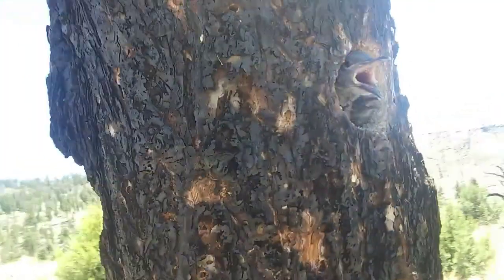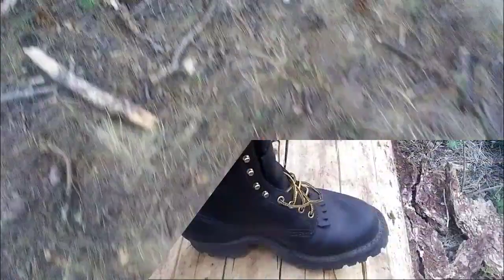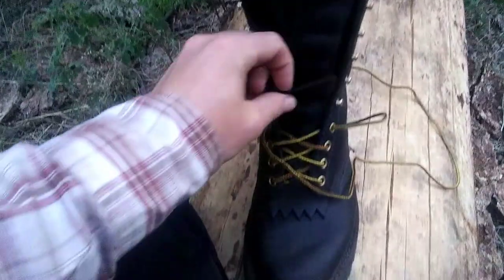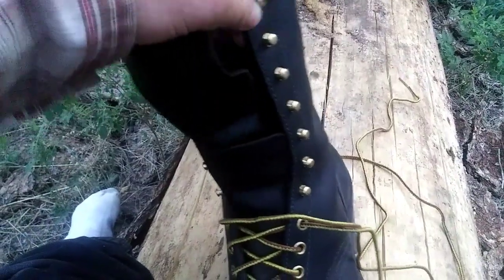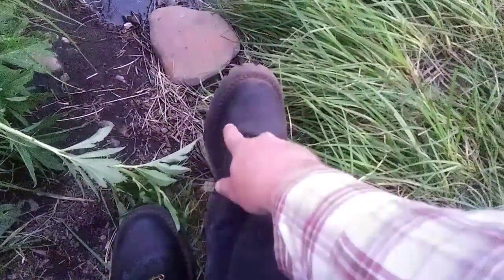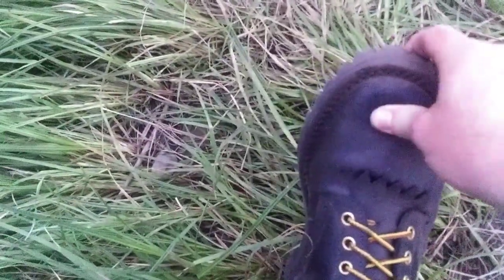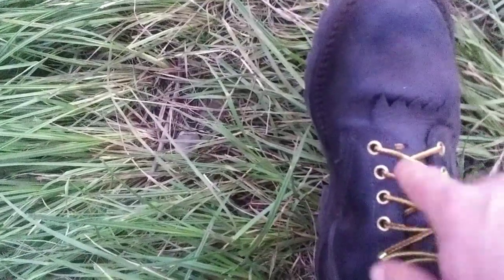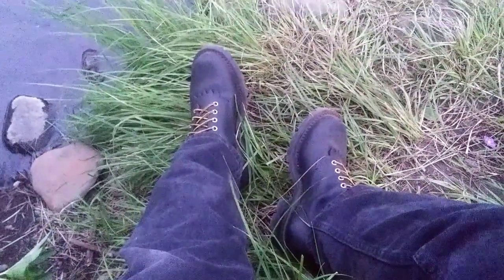White's Hathorn Fire Boots / First Impressions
I talk about my Hathorn 110V fire boots in this video. I go over feature, built, fit, and first impressions.